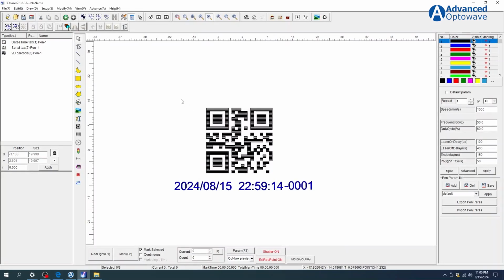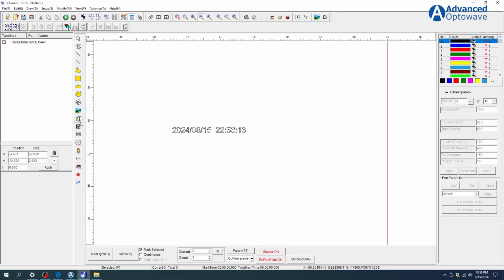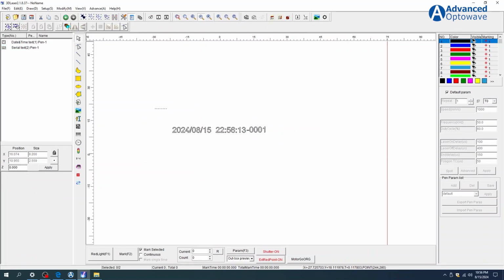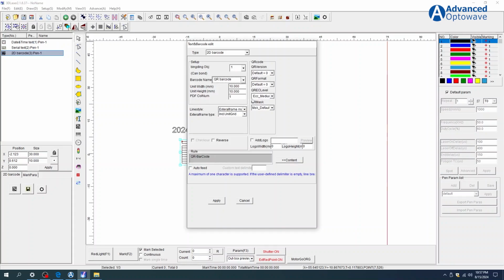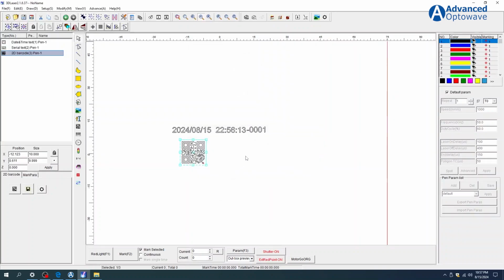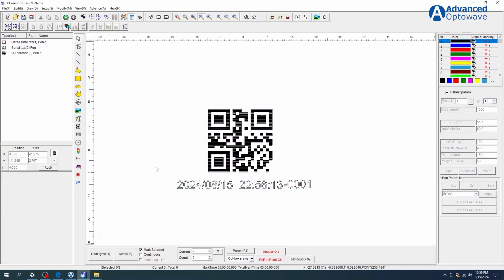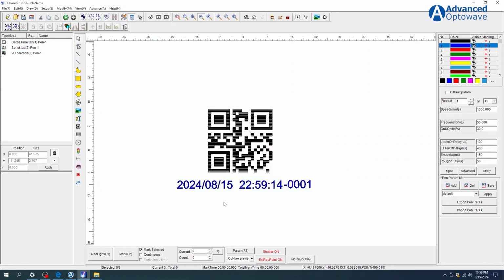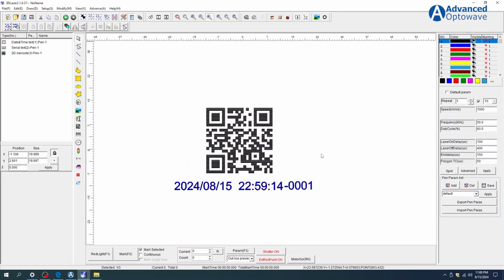AOMarker D&E Series - Creating Date/Time/Serial No. with Corresponding QR code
This video shows how to create date/time and serial number texts on AOMarker D&E Series, and how to bonding the texts to a QR code.